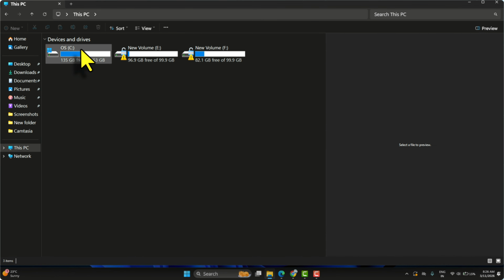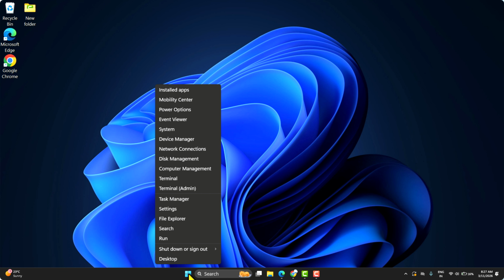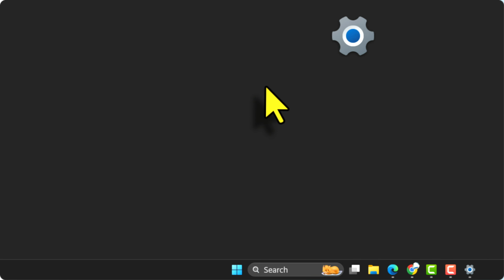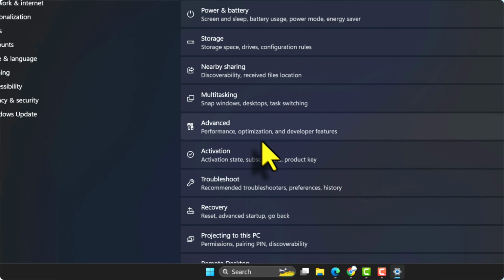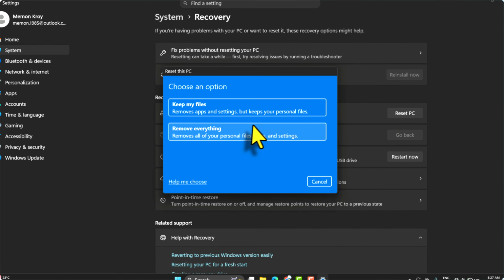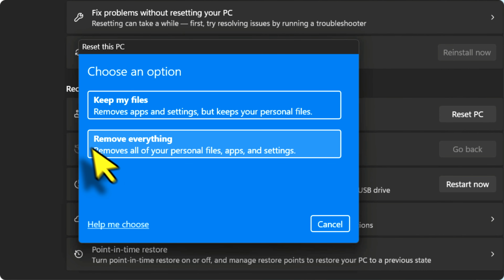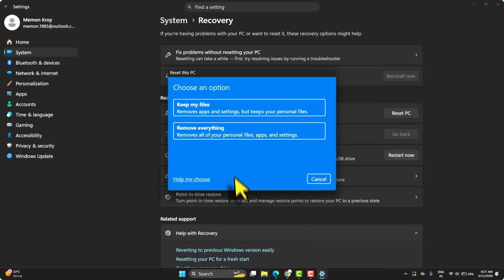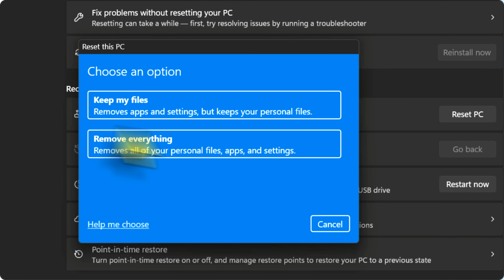How to Reset PC windows 11 | Factory Reset | Clean Install and Fix Errors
Learn how to reset Windows 11 PC to factory settings quickly and safely. In this tutorial, I show how to use the Reset This PC feature to reinstall the Windows 11 operating system and fix common system problems. If your computer is running slow, facing software issues, or showing errors, a Windows 11 reset can help restore your PC like a fresh installation.

This guide explains how to factory reset Windows 11 step by step, including the difference between Keep My Files and Remove Everything options. Resetting your PC can fix corrupted system files, software conflicts, and other troubleshooting issues without affecting data on other drives.

Watch this video to learn the easiest method to reset your Windows 11 laptop or desktop PC and get your system running smoothly again.

Windows 11 reset
Factory reset Windows 11
Reset Windows 11 PC
How to reset your PC
Reset This PC feature
Troubleshooting Windows 11 problems
Hard reset Windows 11 system